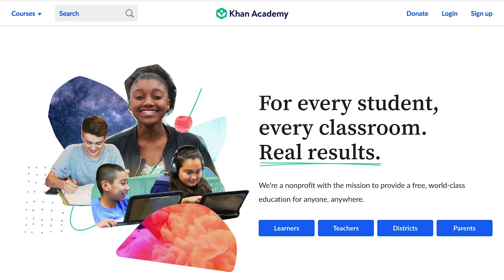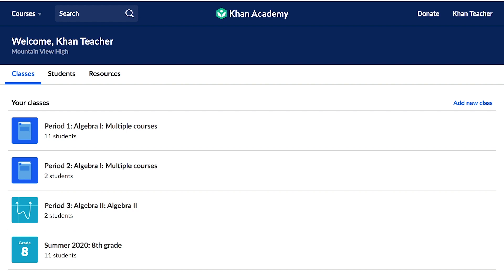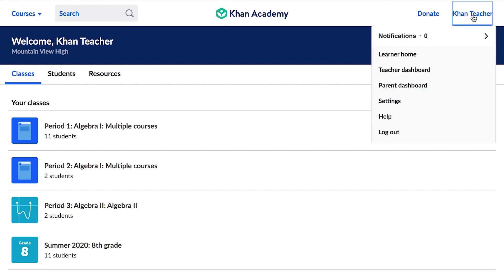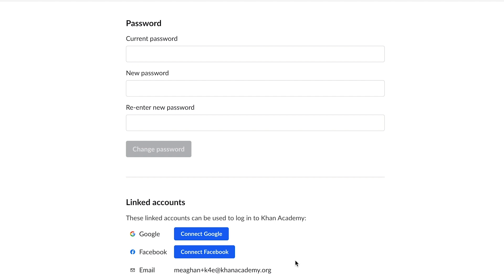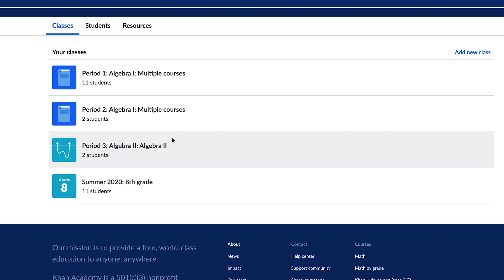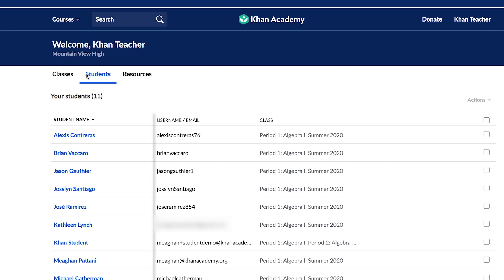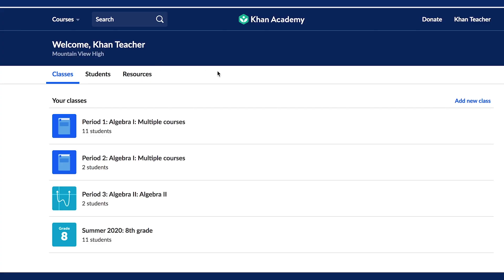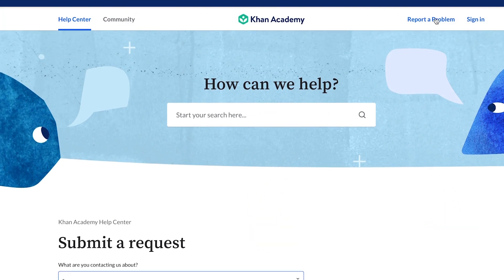Khan for Educators: Basic site navigation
Basic site navigation is part of Khan for Educators, a free course for teachers to learn more about Khan Academy, the content and tools available for teachers and students, and best practices for implementing technology with students.